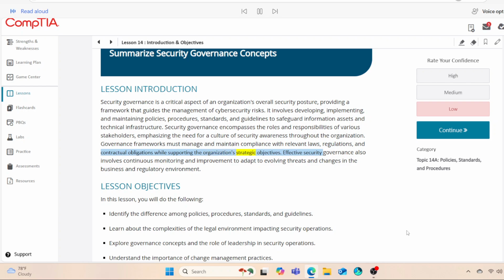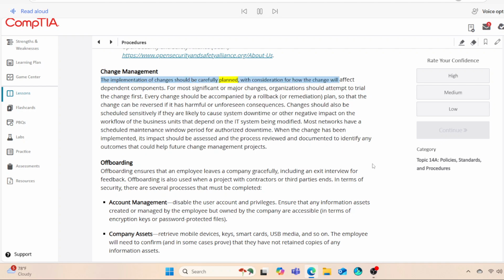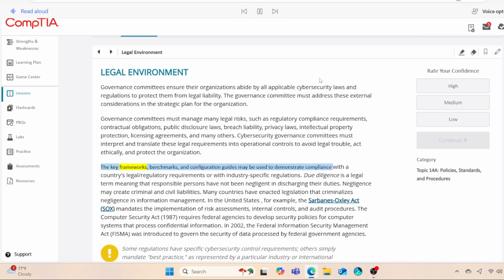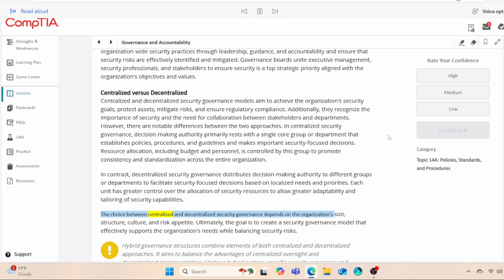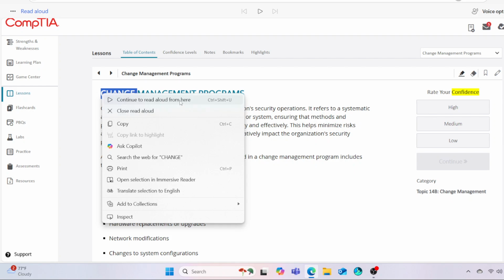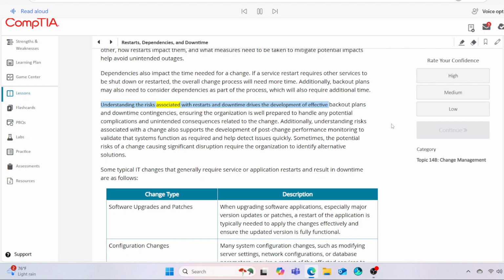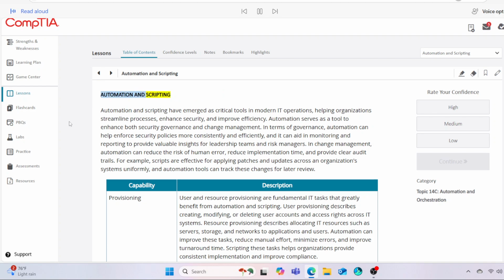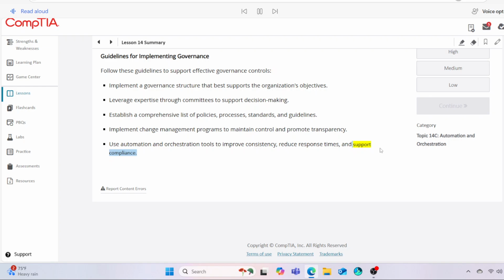CompTIA A+ | Security+ | LESSON 14 of 16 Summerize Security Governance Concepts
Lesson 14 of 16 CompTIA Security+ training course certification class